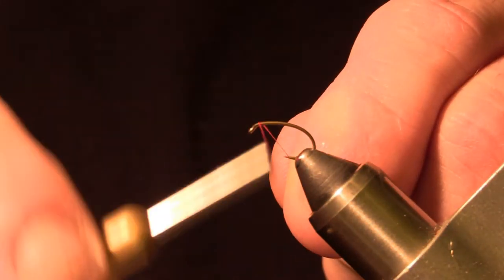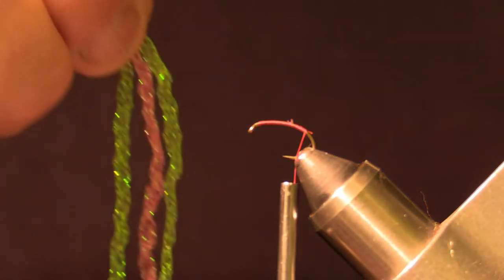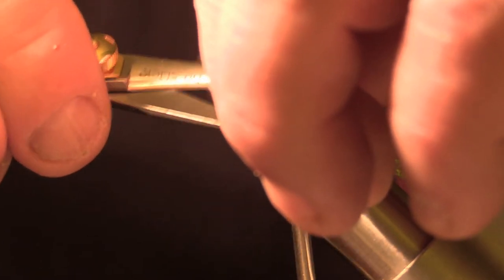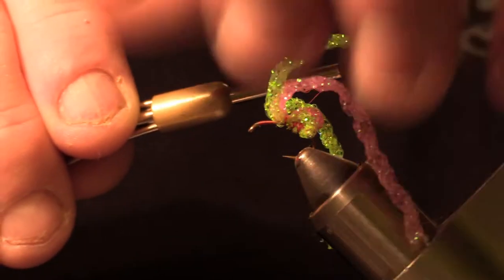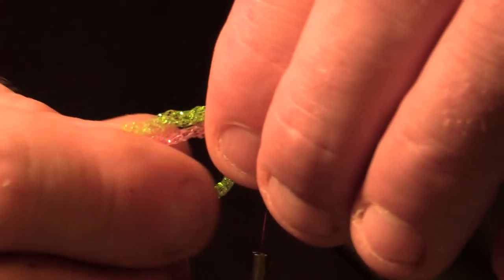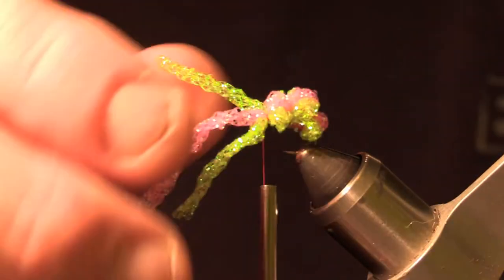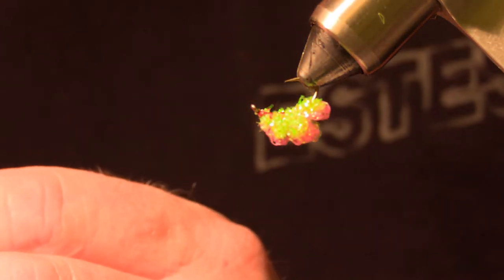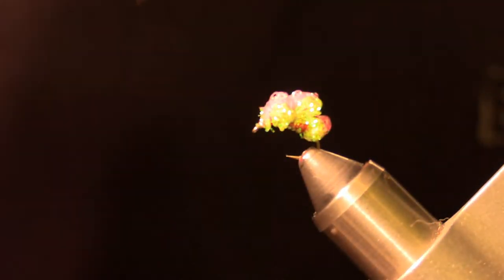Fly tying: A Crystal Meth Sucker Spawn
Tying the Crystal Meth sucker spawn